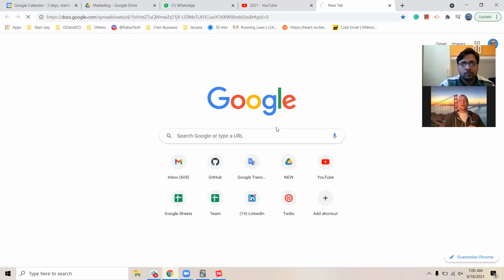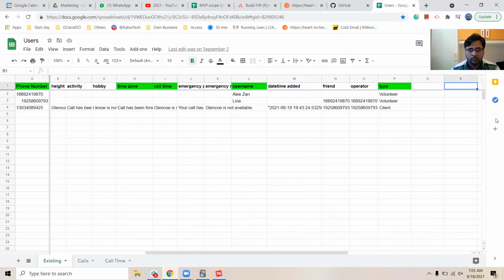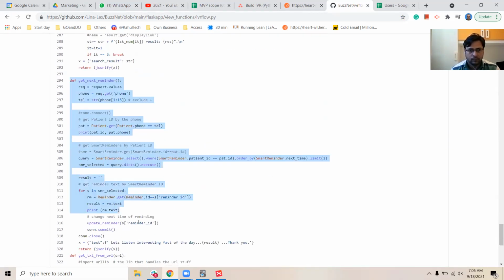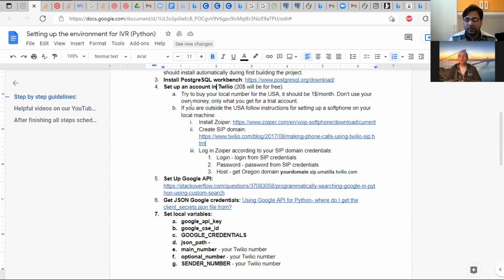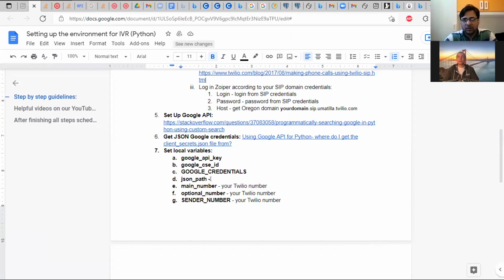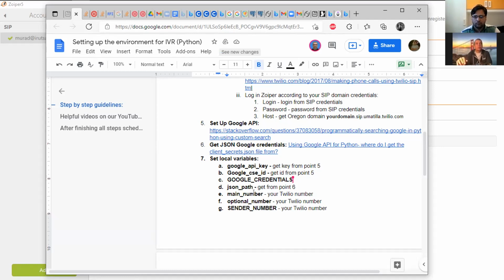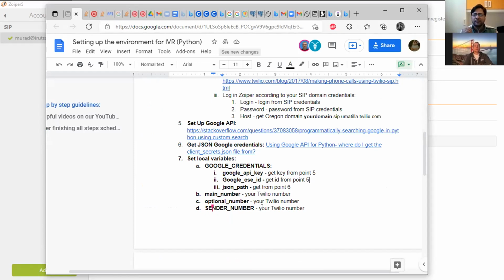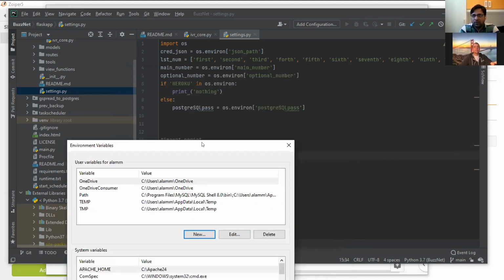1:1 with Murad from Italy: first task about API call, SIP not needed for Italy, setting up local ENV